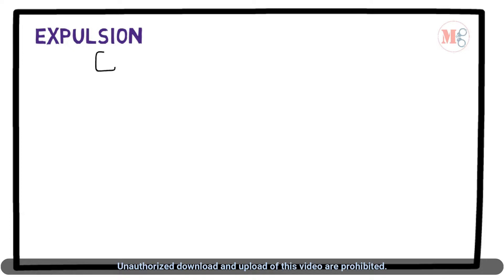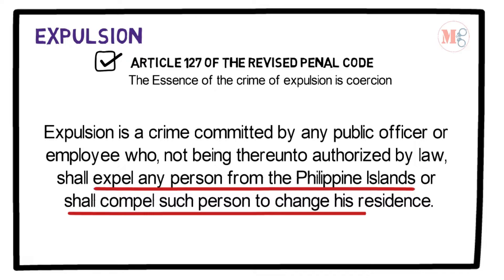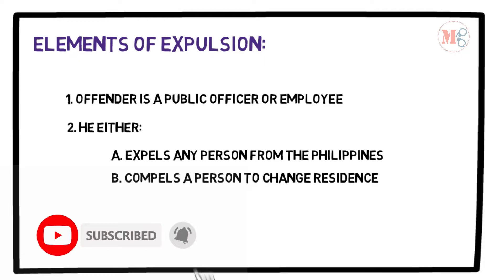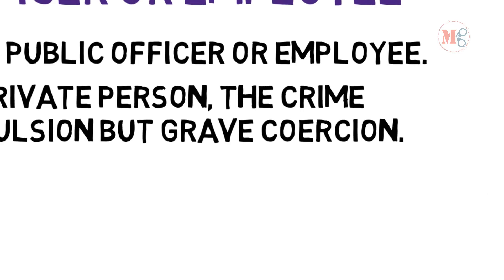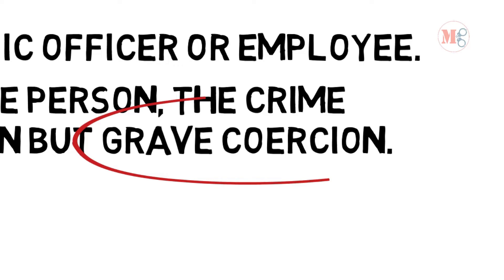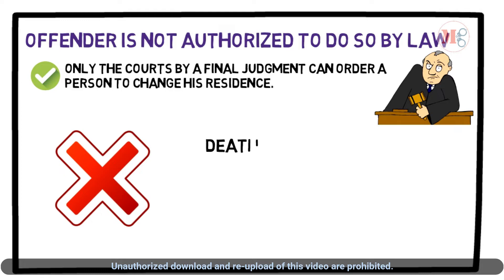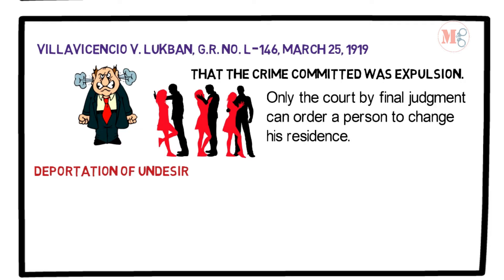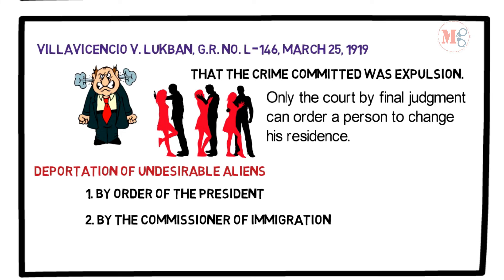[Article 127] Expulsion; Criminal Law Discussion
2.1. Arbitrary Detention vs. Delay in the Delivery of Detained Person to the Proper Judicial Authorities

2. Art. 129. Search warrants maliciously obtained and abuse in the service of those legally obtained

Credits to:
Freepik for the free graphic resources:
- "Designed by macrovector_official / Freepik"